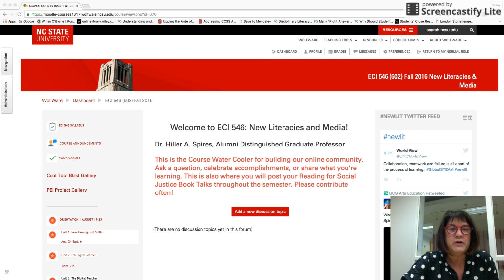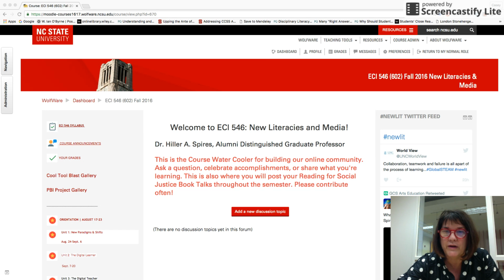Greeting and Course Overview of ECI 546